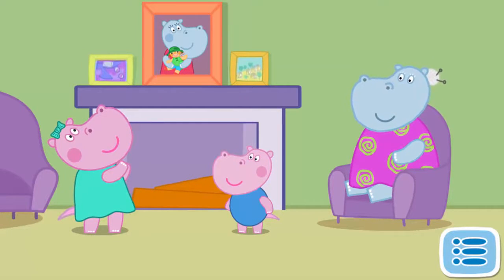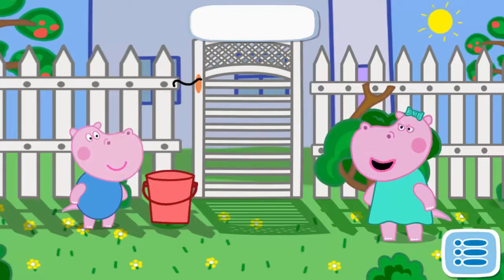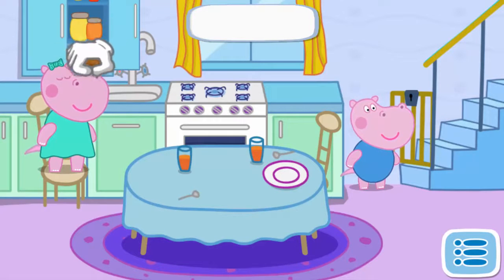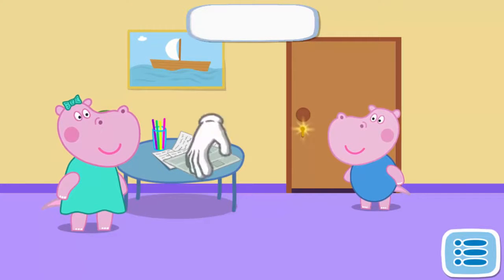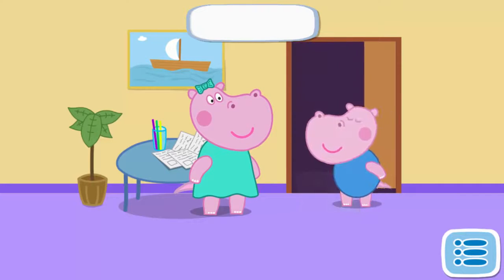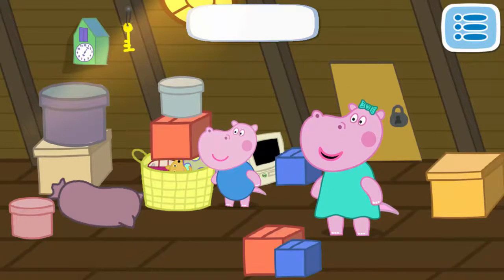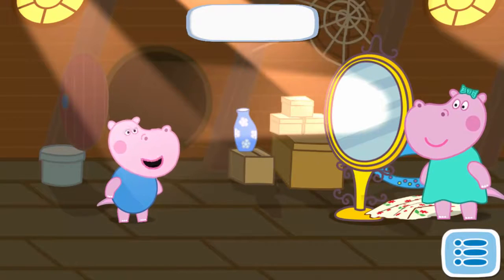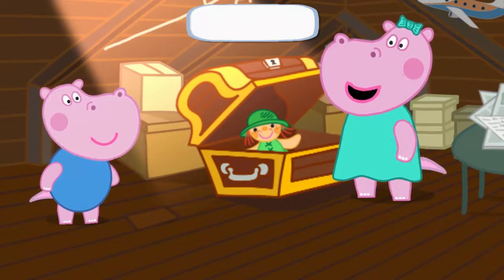Baby Doll House Hippo The Lost Doll Baby Quest Cartoon Game Play For Baby and Kids Kids Song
Kids Song Apps helps or teach children develop musical skills with up-beat, classic songs and interactive animations.

Kids Song Apps has all the aspects needed to stimulate a child’s auditory perception to motivate them to enjoy the rhythms and sounds used while singing,dancing, talking or clapping.abc song nursery rhymes

Kids Song App creat videos for kids (English Learning) Kids Song app is free.
★Sing along kids’ favorite songs with SONGS FOR KIDS WITH PINKFONG★
Kids Shows apps 2016 full episodes english
★Features★
♬ Non-stop playing for over 100 mins.
♬ Most popular songs for kids from 0 to 5.
♬ Easy to learn song lyrics
♬ Beautiful graphics and adorable characters
♬ Kid-friendly interface
♬ Download songs Just 1 time, you can enjoy the show anytime,anywhere! even on the plane!
♬ Includes more than 100 kids’ favorite songs
* This app support both mobile phone and Tablet Mode.

Have a magical experience with BEST KIDS SONGS!